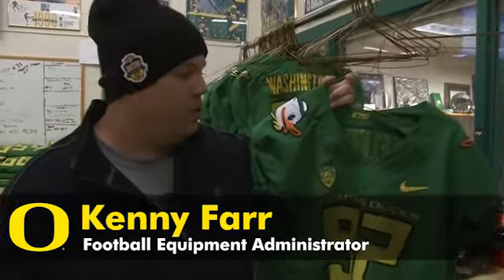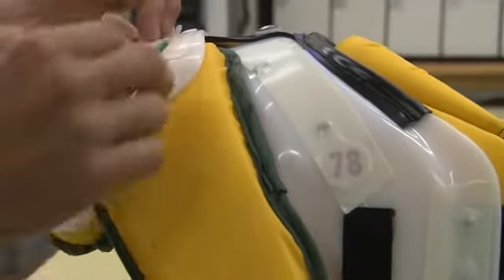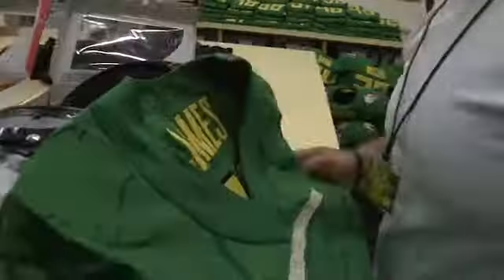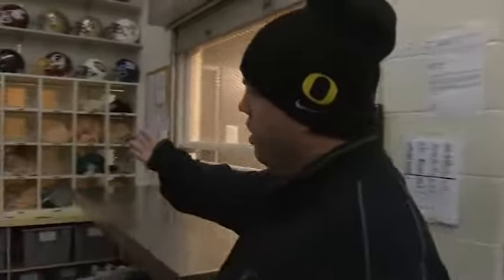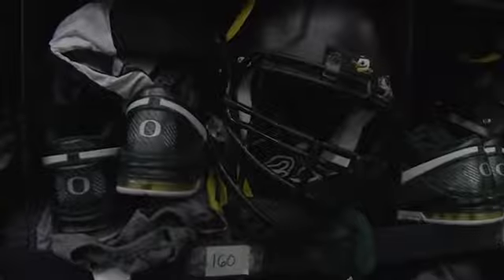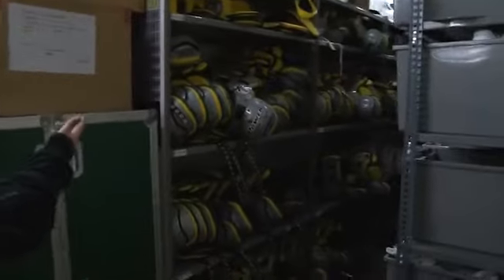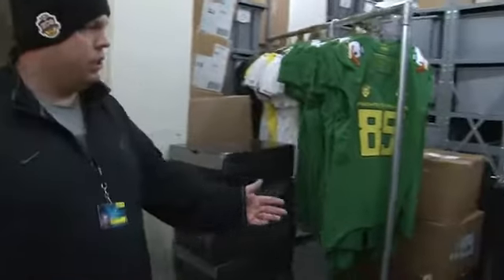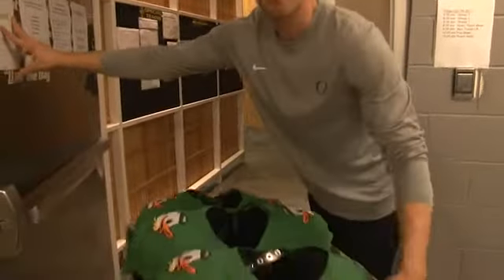Oregon All Access: Equipment Room and New Uniforms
(Originally published on 10/07/2011) Oregon All Access: Equipment Room and New Uniforms